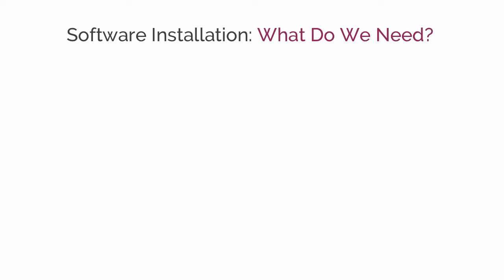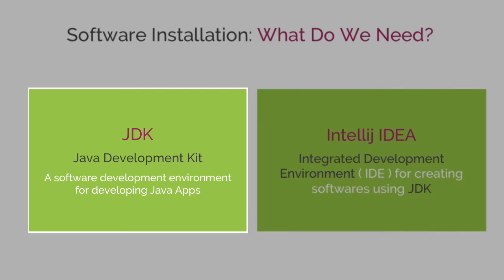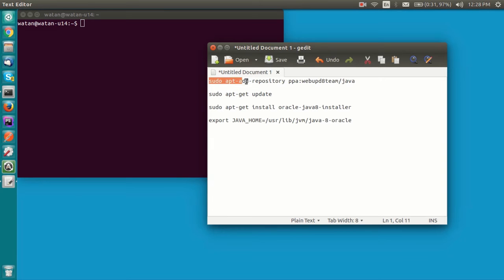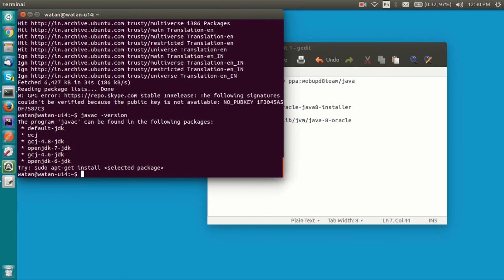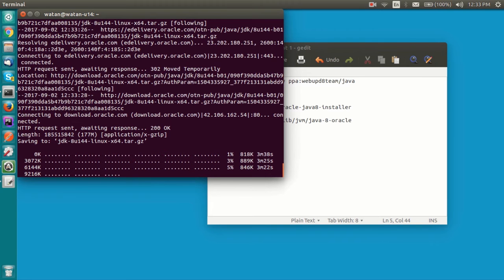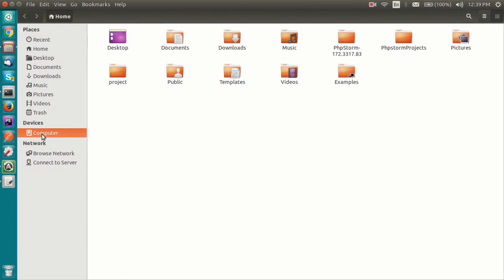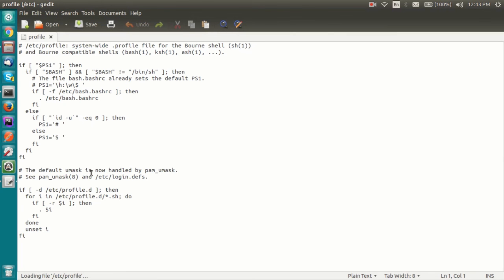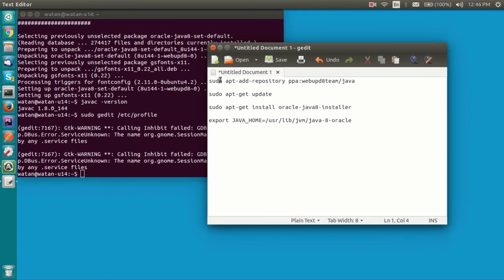JDK Installation linux new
JDK Installation linux